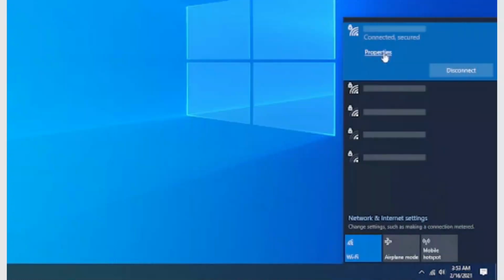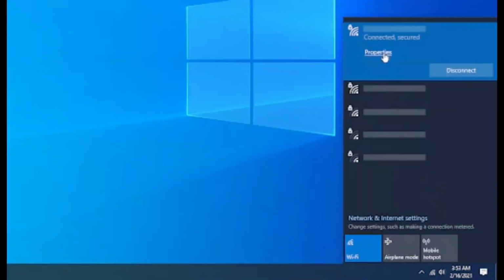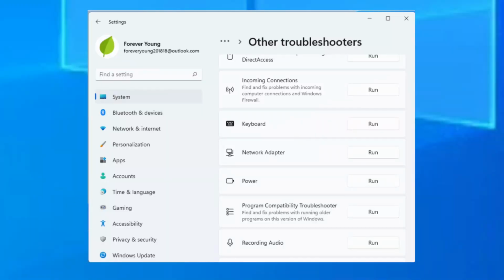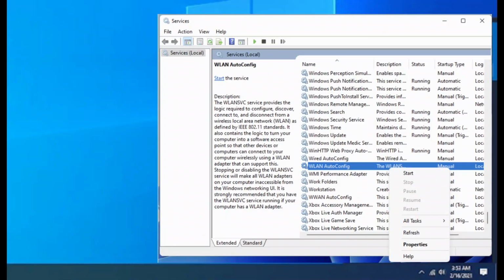How to Fix Wi-Fi Connected But No Internet Issue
Is your Wi-Fi connected, but you still can't access the internet? This video will guide you through the steps to fix the "Wi-Fi connected but no internet" issue quickly and easily. Whether you're asking, "Why is my Wi-Fi not working?" or need troubleshooting tips, this tutorial has you covered. Learn how to check network settings, reset your router, and fix internet connectivity problems. Watch now to get your internet working again!

Timestamps:
00:00 How to Fix Wi-Fi Connected But No Internet Issue
00:10 Why is My Wi-Fi Connected But Not Working?